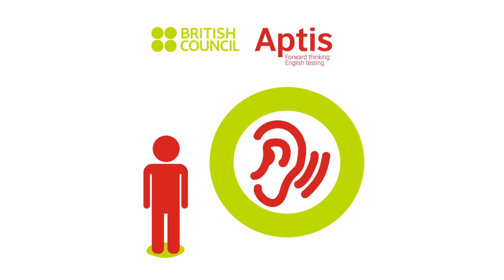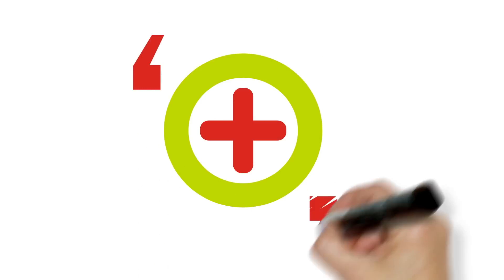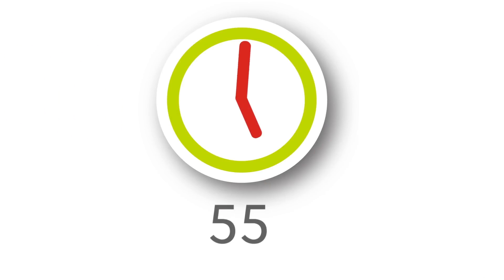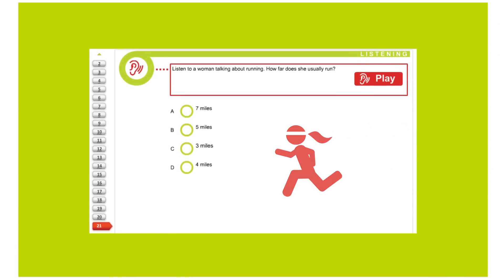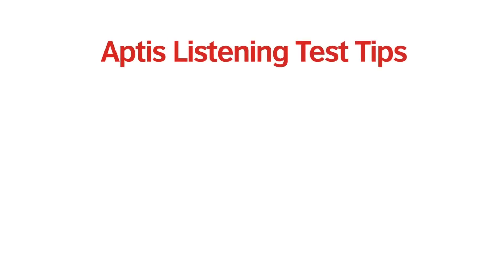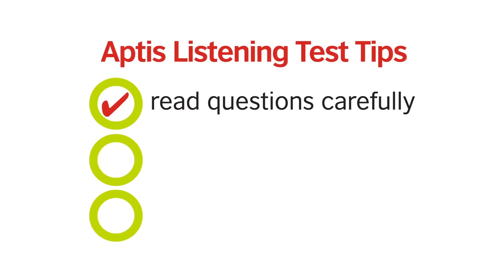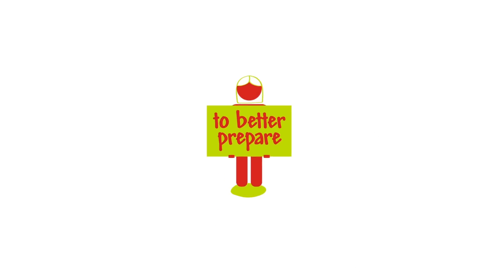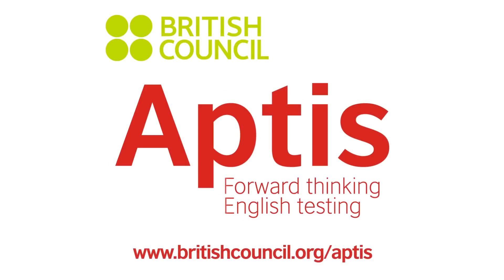Aptis Listening Test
Aptis is a new English language test from the British Council. It is a modern and flexible test which can be used to assess language ability in all four English skills plus the knowledge of grammar and vocabulary.